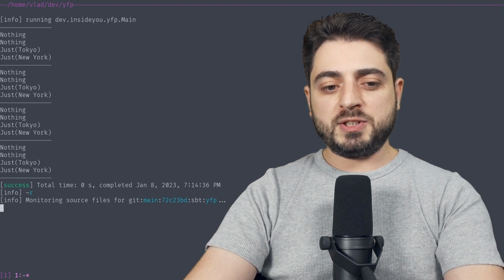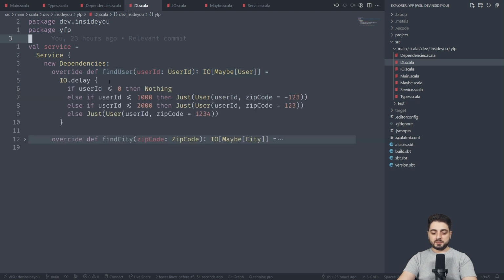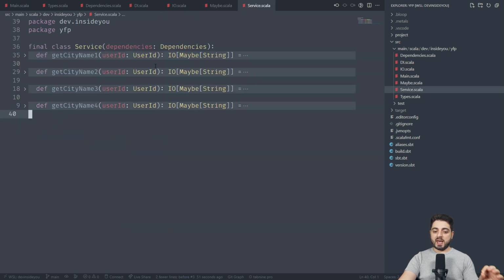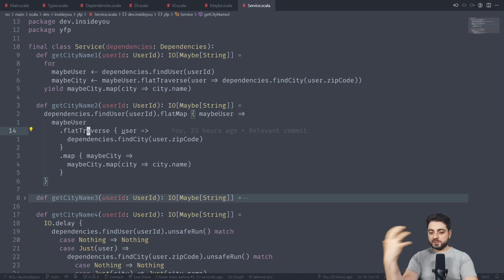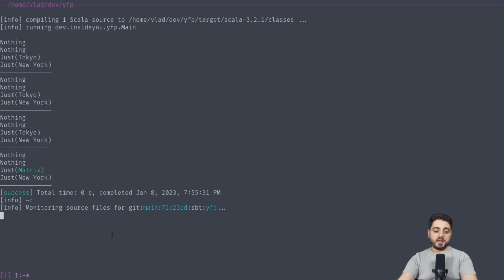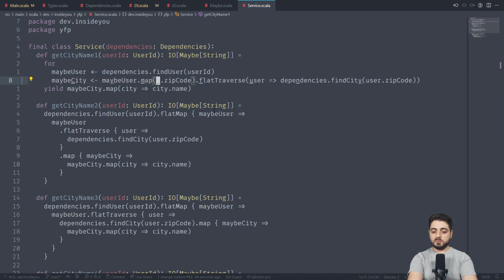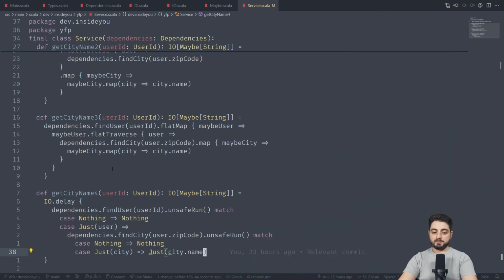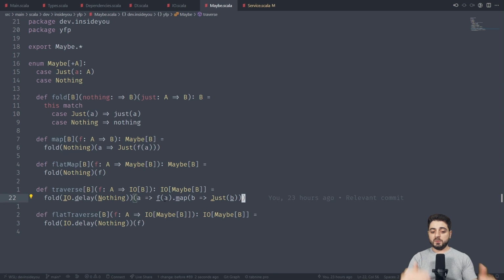Is FP Really That Easy to Reason About? (For Beginners)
FP is often described as "easy to reason about", because allegedly we "just" need to tell the computer "what" to do as opposed to "how" to do it. This beginner-friendly video discusses "why" or at least "if" that is really the case. This video also points out why pattern matching is considered harmful.

00:00 Intro
03:38 Code Overview
04:09 Types
04:34 Dependencies
06:03 IO
06:57 Maybe (Option)
07:43 Service
12:14 FP is Easier to Reason About
19:00 What does map do?
22:28 Conclusion